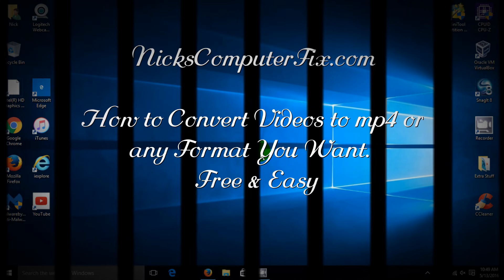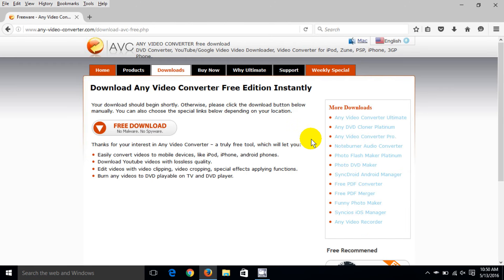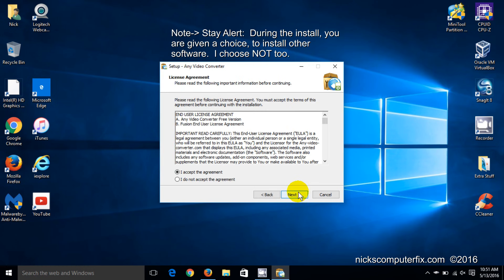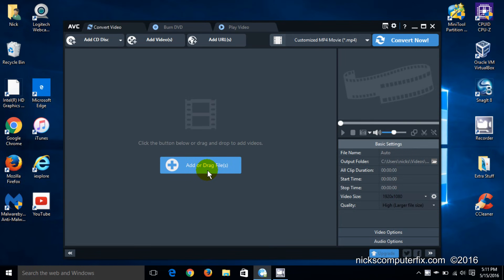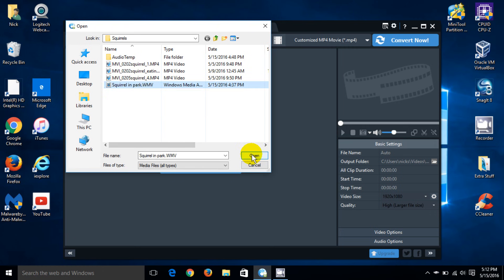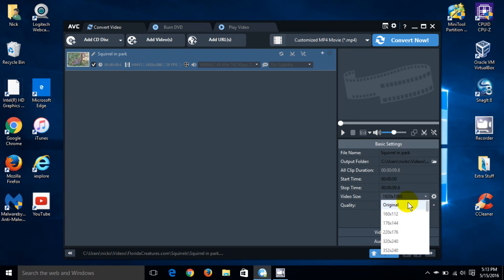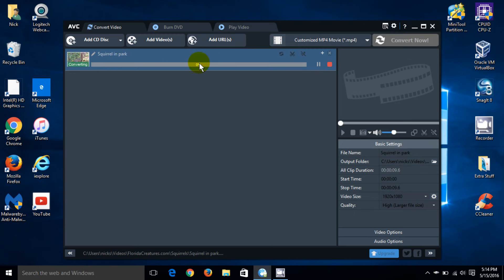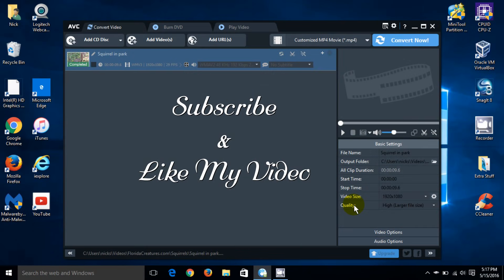How to Convert Video to mp4 or How to change Video file to mp4 HD 1080p or 4K Video - Free & Fast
See the fastest way how to convert videos to mp4. In this video see how converting videos to the most popular used formats: avi ,  mov , mp4 , wmv , flv , 3gp , mkv is easy and fast using AVC Any Video Converter. Change video to 1080p HD format or if you want change video to 4k too.  AVC is free to download and free to use to convert any video file format to any other video file format.  It will convert all videos to any video format you want and even change the video size to Full HD 1080p. You can even see how to convert video to mp3 file or how to change mp4 to mp3 with ease. Especially useful if you don't want the video portion any longer but want to save the sound track.

This is a great way to overcome the wrong video codec problem when your video plays and all you see is just black video and audio sound.  Convert a bad mp4 file back into a high quality HD mp4 video that works once again without having to deal with video codec problems. This helps to fix the problem with importing a mp4 video into Microsoft Windows Movie Maker and all you get is black video with sound. This is a Windows Movie Maker black screen fix Windows 10 that allows you to import. Gone are the days of frustration with blank videos in Windows Movie Maker or even Apple Mac iMovie. Just convert it from mp4 to mp4 and import it back into Windows Movie Maker and get rid of the Windows 10 Movie Maker black screen problem.

BTW, you can also use AVC Any Video Converter to see how to convert video to mp3. That's right, you can easily without any pain at all, extract the sound from your HD mp4 video and just have a mp3 audio file within minutes or even seconds.

Once you see how to change video format for your videos so you can edit and play them in HD mp4 format with Any Video Converter you might not ever use another program again.  This App will not only do video size in Full HD 1920 x 1080p but will also do 4k 3,840 x 2,160.   In my video you are shown how I converted a .wmv video file into a high quality mp4/MPEG 4 HD 1080p video format video file. It took me only a few minutes to do and the mp4 file was top quality output.  You can convert files in MAC laptops too. Or just stick with 4k

Sometimes I think that a avi video format vs mp4 just looks better to me. It might be my eyes playing tricks on me. I always wanted to find a way on how to convert video mp4 to avi and how to convert video avi to mp4 back again quickly but also without loosing any video quality. This free video converter did the trick for me. I'm sure it will help you also, if you need to know how to convert videos to just about any video formats. Henceforth, the name of the App this video is all about Any Video Converter free.

On an occasion or two, after shooting a video with my camera during the week I decide that I just don't like the video. But I want to keep the audio track. So I've learn how to convert my video to mp3 with AVC Any Video Converter and just keep the audio to (for audio sound over) add to another video through a video editing software app like Windows Movie Maker, Sony Vegas or Magic Video Pro.

What about MAC OS X ?  Need a video convert for Apple devices?
If you need a all-in-one free video converter for Mac and not just Windows to convert to/from HD/SD video this is the one I like and use. Do you need simple yet fast video convertor for MAC? I've found that this app is it for me. Keep in mind that it includes MKV, AVCHD, M2TS, AVI, FLV, WMV, 3GP, MP3 and many more video formats that converts to any iPhone SE/6S/6/5S/5C/4s/3g, iPod, iPad, MP4, MOV, iTunes video. So check it out and convert a video to mov and convert video from mov to mp4 fast! Just QuickTime it...lol

ONE LAST THING. Please be conscious and respectful of all copyright laws on any and all video content. I hate it when after I spent long hours of creating/putting a video together with my own original content someone steals it.  Don't take some one else's video content. Make and create your own original content!